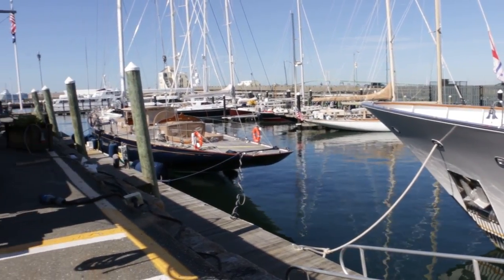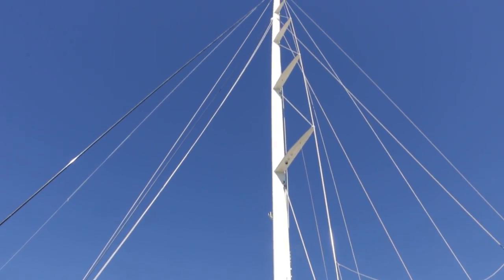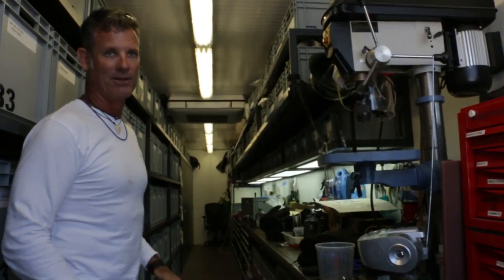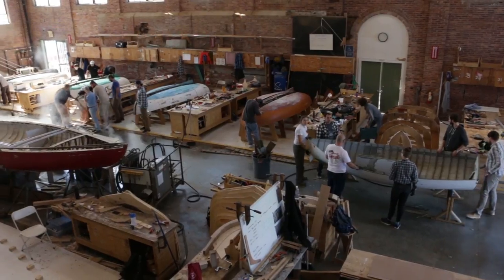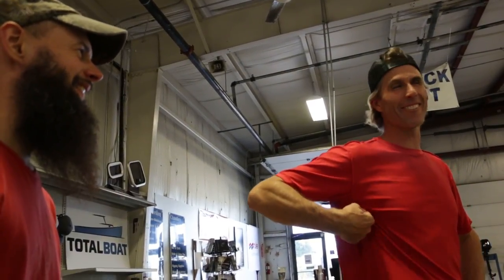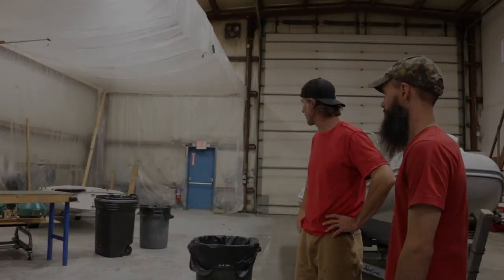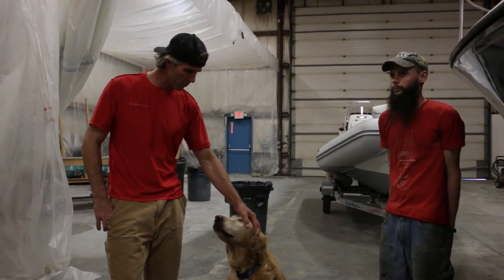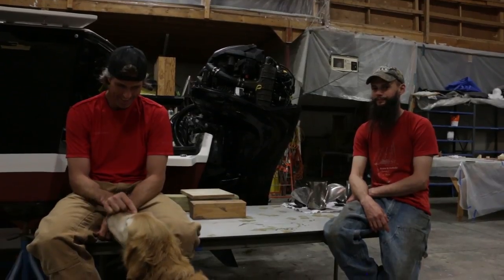Acorn to Arabella - Journey of a Wooden Boat - Episode 20: Rhode Island and Jamestown Distributors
We've been crazy busy the last couple of months.  Many unexpected trips and work have kept us from getting much progress done on Arabella.  This video is from a trip we made to Rhode Island.  We have to admit, it's not our best work but we'll be back in full force with the next one.